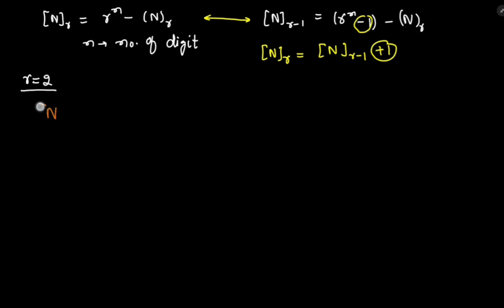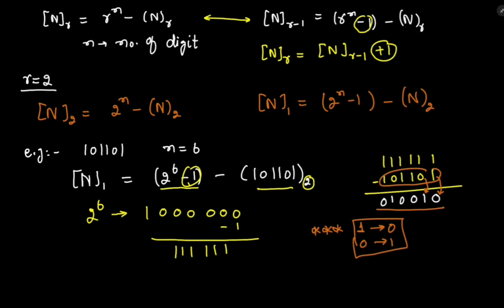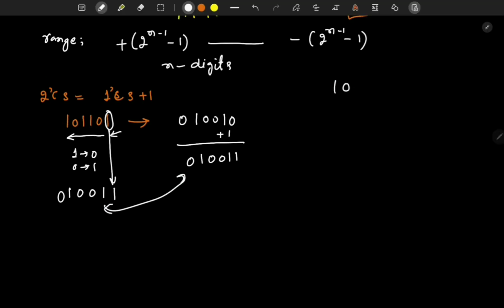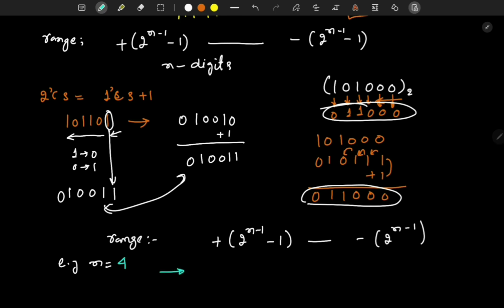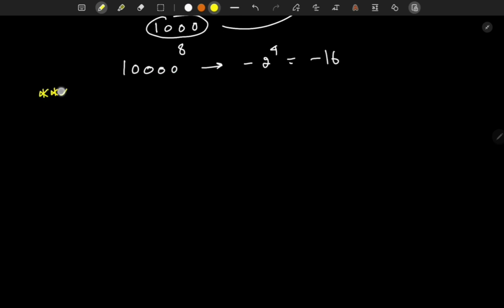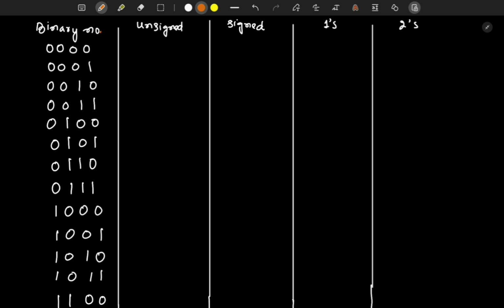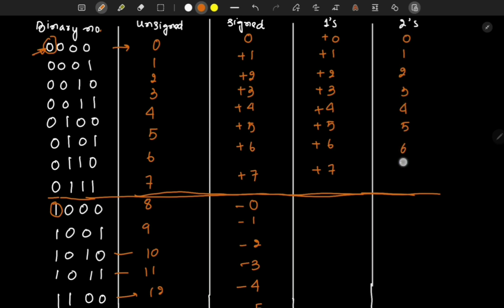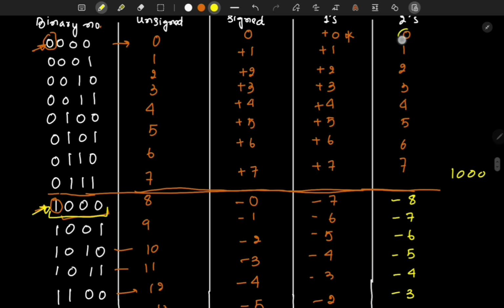12 2's complement and 1's complement of binary number| Number system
12 2's complement  and 1's complement of binary number| Number system